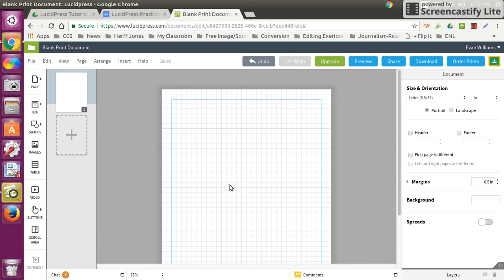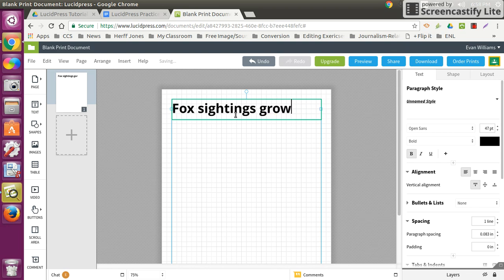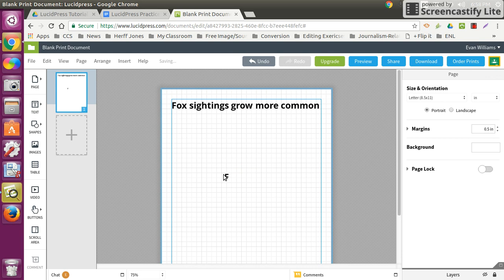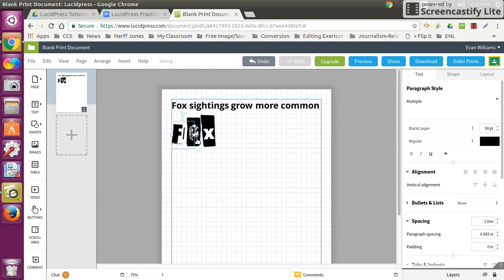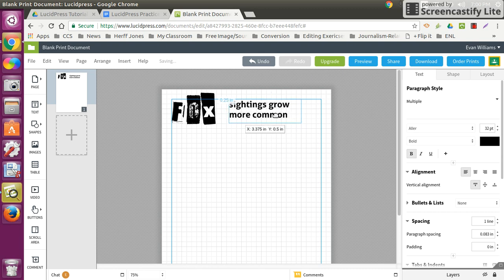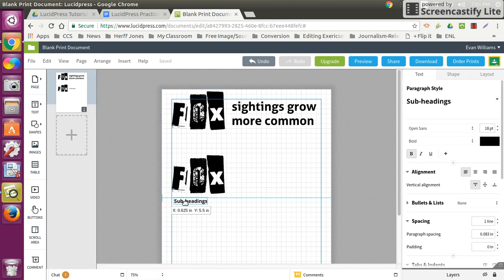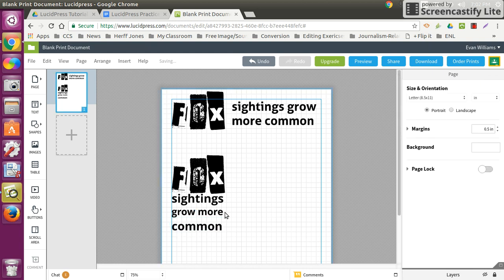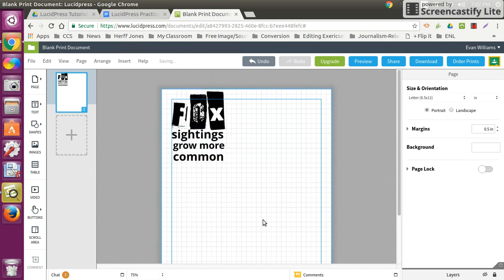How to Place Headlines in LucidPress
Here are some different ways you can place headlines.